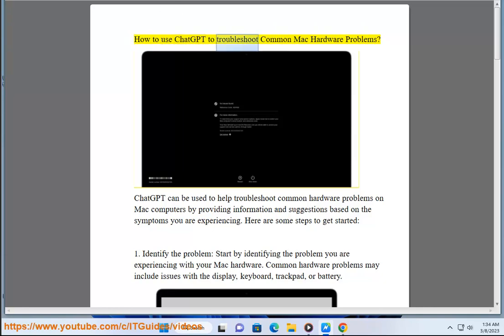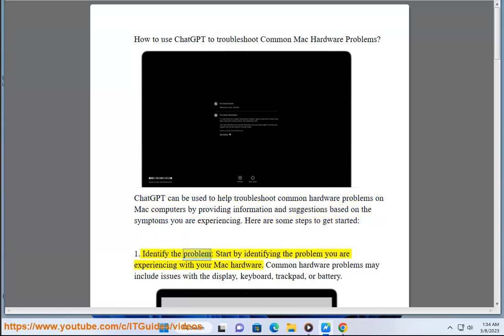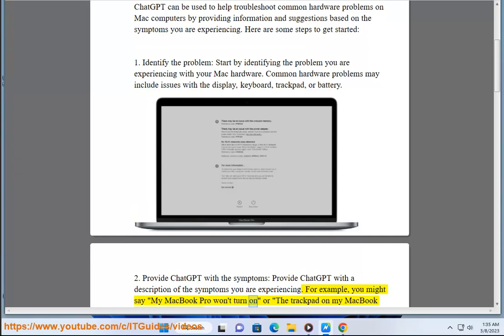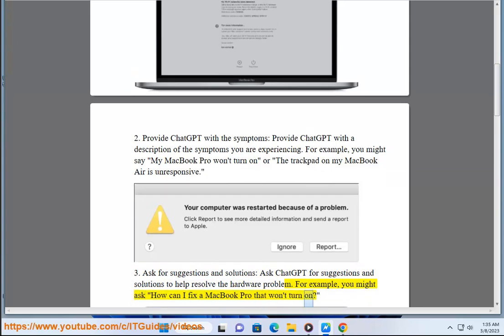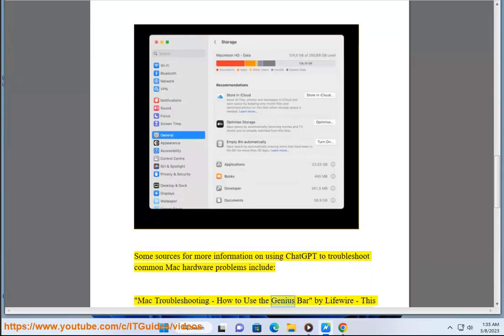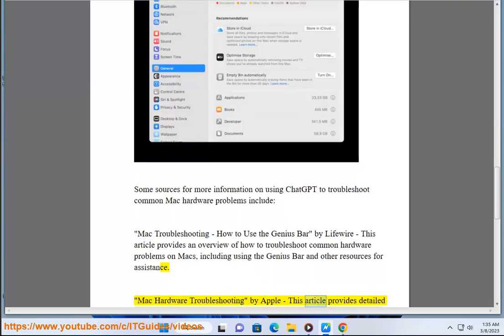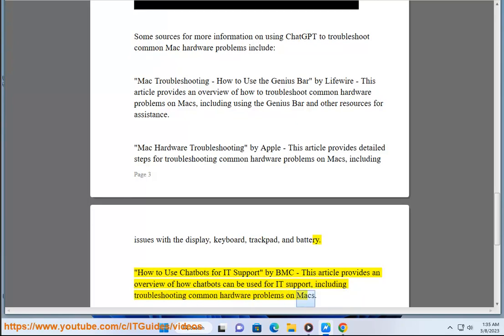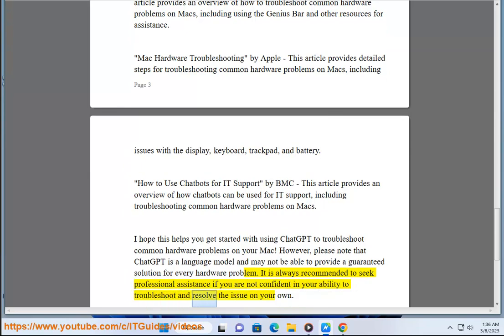Use ChatGPT to troubleshoot Common Mac Hardware Problems